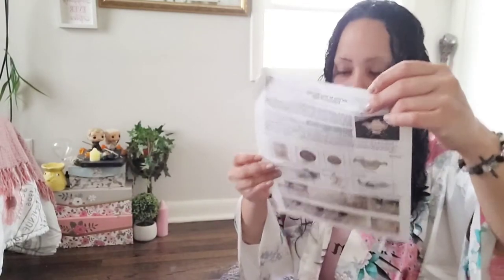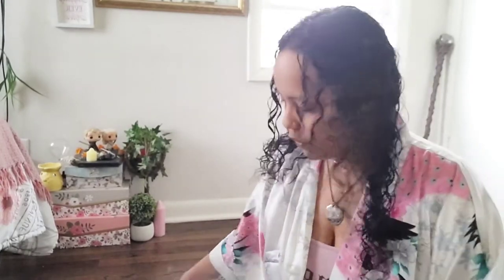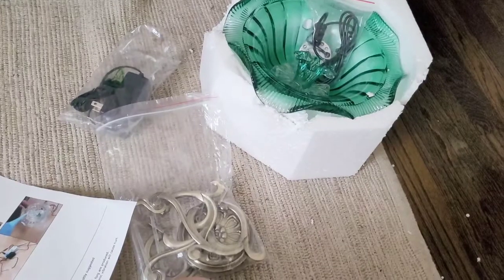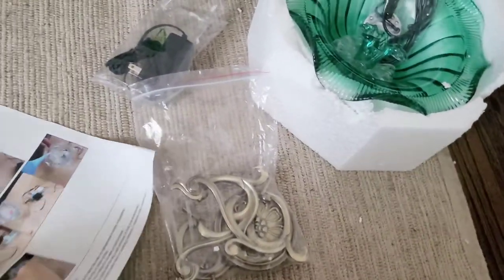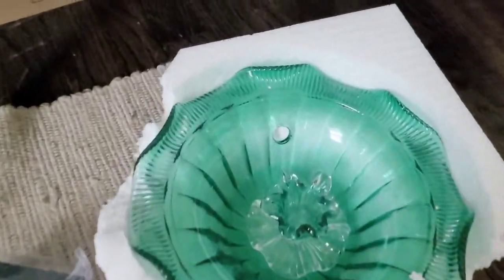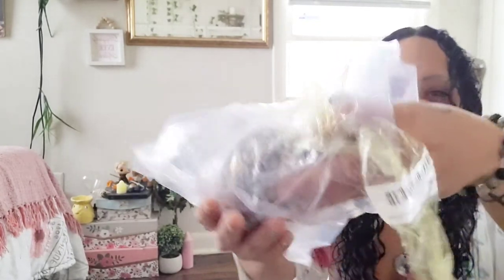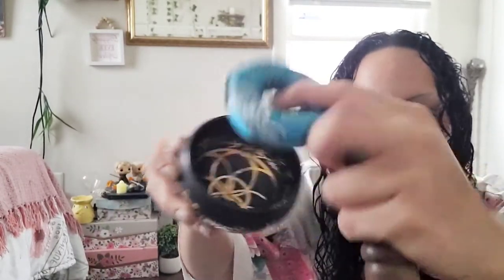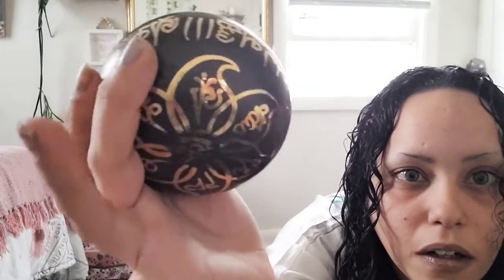My Meditation corner | + Fountain build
So as promised, here's my completed meditation corner. Hope you this video and it inspires you to make your own lil nook to relax 😌.. Love you all ❣️

link to fountain ⛲️